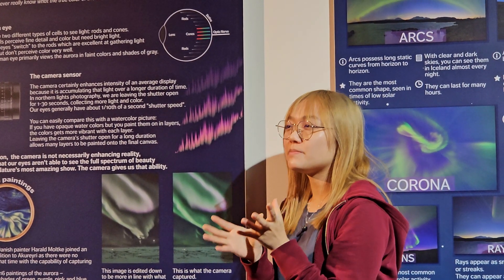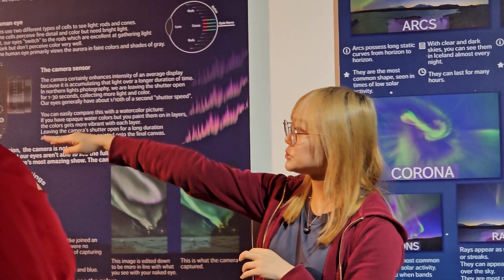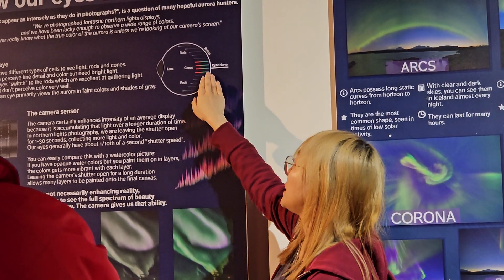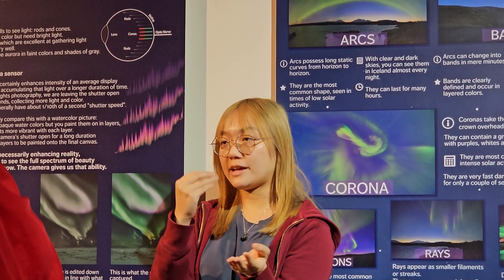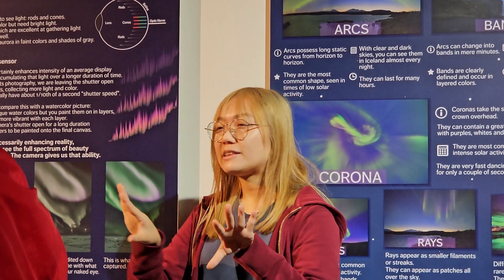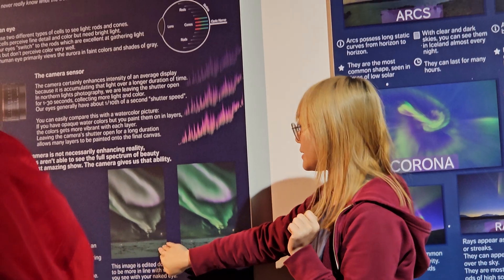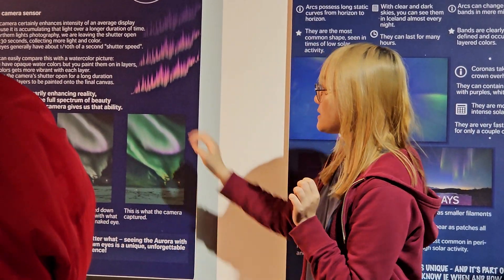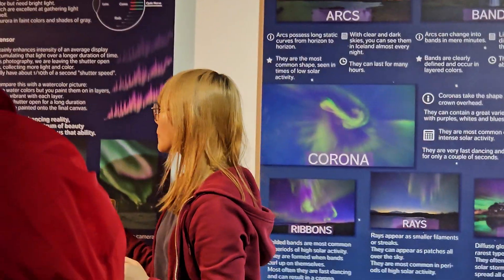education for observing Iceland aurora 3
환상의 아이스랜드(Iceland)와 레이캬비크(Reykjavík)
Keflavík Airport
왕좌의 게임 (A Game of Thrones)은 조지 R.R. 마틴의 원작 얼음과 불의 노래를 바탕으로 소설가 겸 각본가인 데이비드 베니오프와 D.B.와이스가 제작하고 HBO에서 방영한 판타지 TV 시리즈입니다. 그 왕좌의 게임에 나오는 얼음과 불의 북쪽의 나라가 바로 아이스랜드 (Iceland)입니다.
이 아이슬란드는 세계에서 가장 북쪽에 위치한 섬나라이고 그 나라의 수도는 레이캬비크로, 그 인구는 135,000명으로 작은 편이지만, 그 도시는 바이킹의 역사와 북극 오로라(Northern Lights)의 환상이 살아 숨쉬는 곳입니다. 이곳은 문화와 자연, 밤의 도시 문화가 어우러진 독특한 곳으로, 여행자들에게 잊지 못할 경험을 선사하고 있습니다.
레이캬비크는 자연의 웅장함 앞에서 인간이 얼마나 미미한 존재인지를 실감케 합니다. 이곳의 황금 폭포로 불리는 굴포스의 장대한 물줄기와 지구의 생명력을 과시하는 게이시르 간헐천의 물기둥이 있어서 여행객들에게 신비로운 경험을 선사합니다.
밤이 되면, 검은 하늘을 수놓는 북극 오로라(Northern Lights)의 춤은 여행객들을 황홀하게 만들어, 이 자연의 신비 앞에 경외감을 갖게 해줍니다. 이곳은 단순한 관광지를 넘어서, 왕좌의 게임처럼 로망과 모험을 꿈꾸게 하는 마법 같은 땅으로써, 레이캬비크는 상상 그 이상의 감동과 아름다움을 느낄 수 있는 곳입니다.
Evangelical Lutheran Church of Iceland Seen from the Reykjavik’s Rainbow Street
레이캬비크의 하늘을 찌르는 상징, 할그림스키르캬
레이캬비크의 도심을 한눈에 내려다볼 수 있는 독특한 복음주의 루터교회, 할그림스키르캬가 여행객들을 유혹합니다. 이 교회는 레이캬비크 중심부에 위치해 있으며, 그 독특한 형태로 인해 도시 어디서나 쉽게 발견할 수 있는 이곳의 랜드마크입니다.
레이캬비크를 방문하는 여행객이라면 누구나 한 번쯤은 들러보아야 할 곳으로 꼽히는 할그림스키르캬 루터교회는 아이스랜드의 가장 유명한 건축물 중 하나로써, 총 높이가 75미터에 달하며, 그 꼭대기에는 도심 전체를 360도로 내려다볼 수 있는 전망대가 있습니다.
외스퀴흘리드 언덕 위에 위치한 펄란 전망대와 더불어, 할그림스키르캬 루터교회의 전망대에서 바라보는 레이캬비크의 전경은 이 도시가 선사하는 최고의 풍경 중 하나로 꼽힙니다. 레이캬비크의 상징적 존재인 할그림스키르캬 루터교회의 전망대에서는 도시의 아름다움을 한눈에 감상할 수 있으며, 여행객들에게 잊지 못할 추억을 선사하고 있습니다.
Northern Lights in the Reykjavík Sky
아이스랜드의 밤하늘을 수놓는 북극 오로라(Northern Lights)의 마법
아이스랜드에 방문했다면 반드시 봐야 할 것이 바로 이 북극 오로라(Northern Lights)입니다. 아이스랜드는 세계에서 보기 드물게 북극 오로라(Northern Lights)를 관측할 수 있는 최적의 명소 중 한곳입니다. 아이스랜드의 셀탸르나르네스 해변은 도심에서 가까우면서도 북극 오로라(Northern Lights)를 감상하기에 이상적인 장소입니다.
아이스랜드의 밤하늘 아래에서, 북극 오로라(Northern Lights)의 놀라운 모습을 직접 경험하는 것은 여행의 하이라이트 중 하나입니다. 도심을 벗어난 조용한 곳에서, 북극 오로라(Northern Lights)가 만들어내는 환상적인 빛의 향연에 푹 빠져보고 싶다면 반드시 경험해봐야 할 체험입니다.